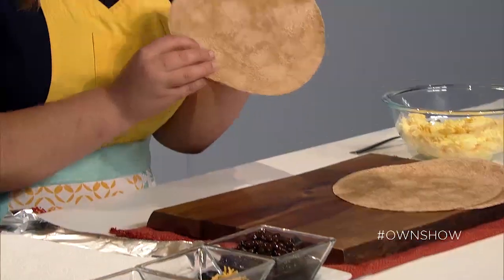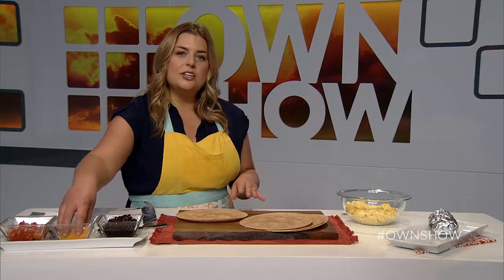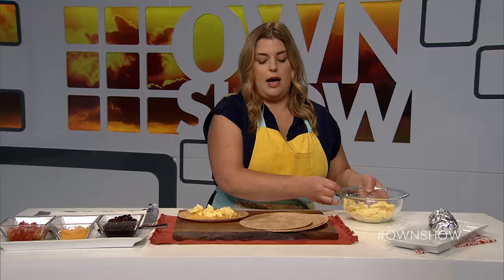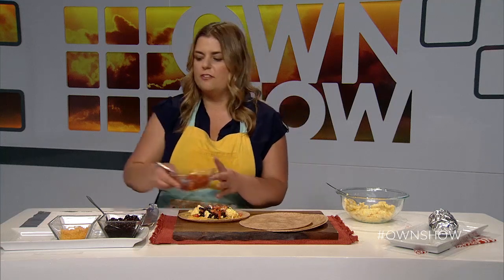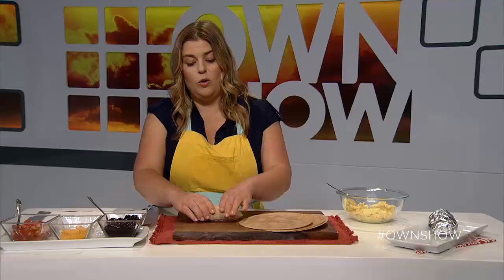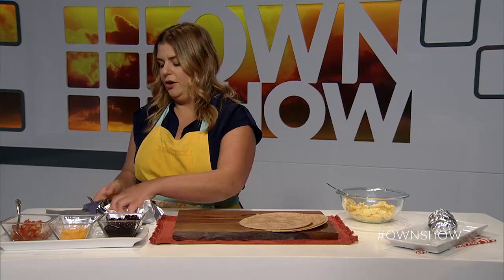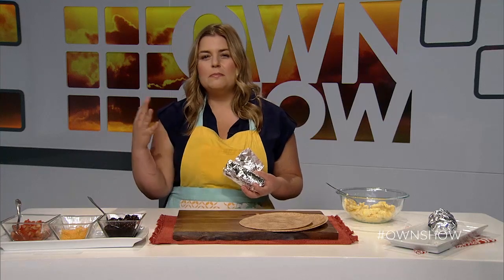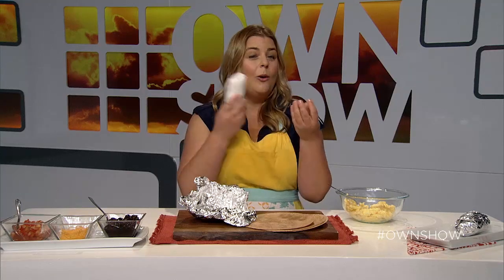Home Made Breakfast Burritos | OWNSHOW | Oprah Online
We’re showing you how to make delicious breakfast burritos on a budget. Gabi Moskowitz, Creator of the blog Brokeass Gourmet, has the perfect breakfast that is only $2 and all you have to do is to do a little meal prep beforehand.